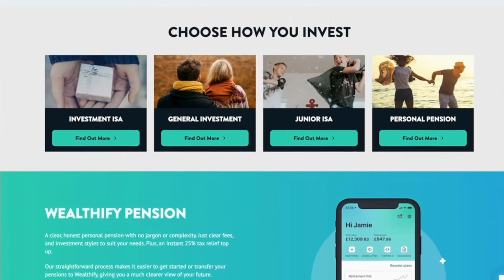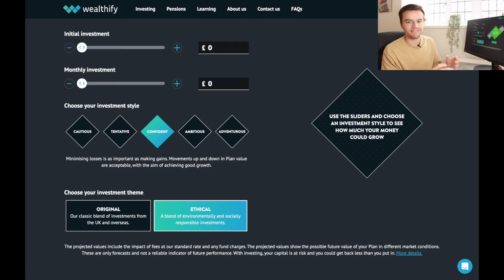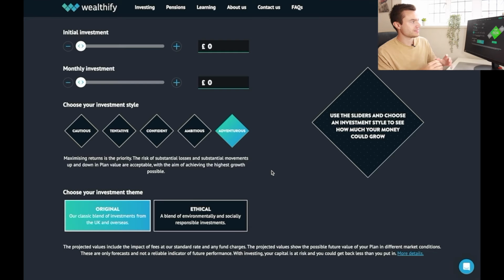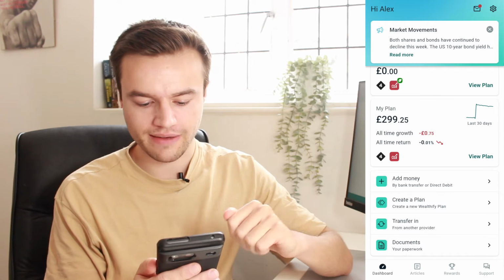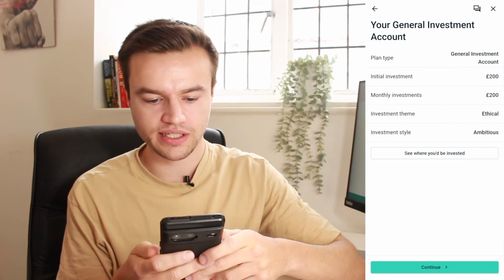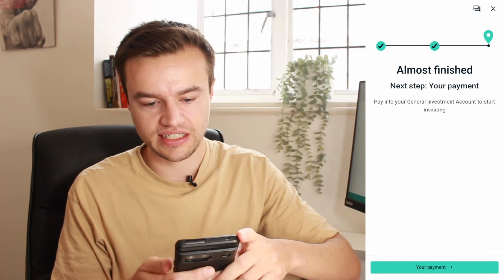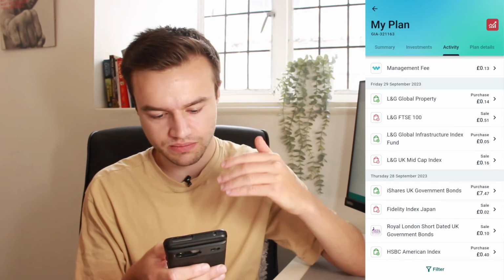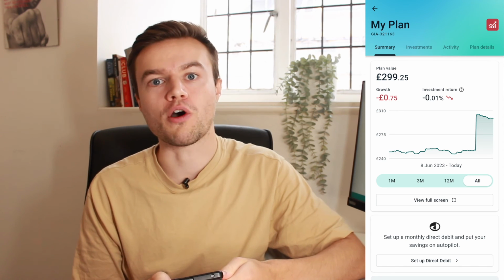Wealthify Walkthrough Review - 3 Months On (Incl. £50 Bonus Offer)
► Earn a £50 free bonus through my Wealthify link when you deposit £250 and keep it there for 3 months

Full review of Wealthify covering their investing offering as well as digging deeper into their app and functionality.

I have been using Wealthify app for over 3 months now and share my experience.

Timestamps

➡️ Background 0:00​​​​ - 7:59
➡️ App Walkthrough  8:00 - 18:59
➡️ Pros/Cons  19:00​​​ ​- 20:40